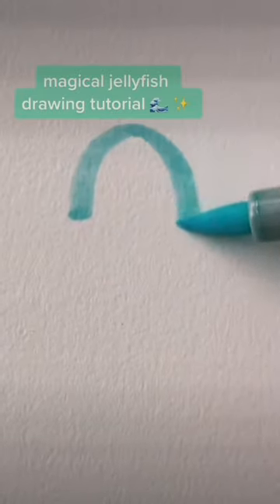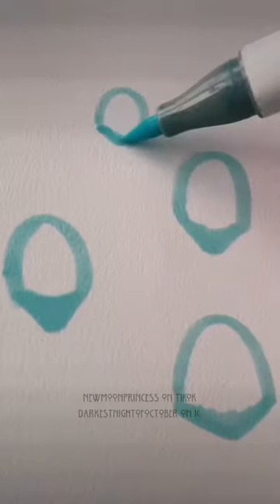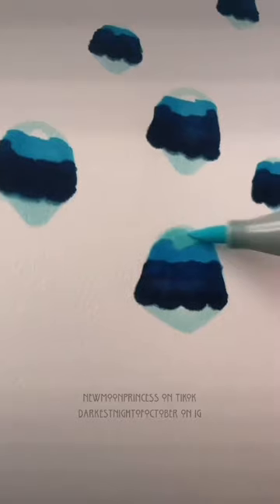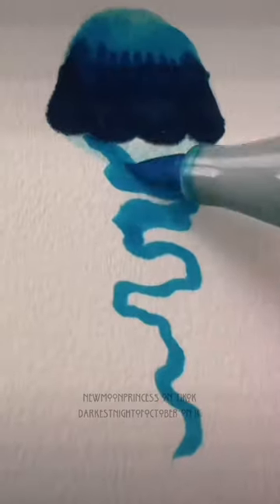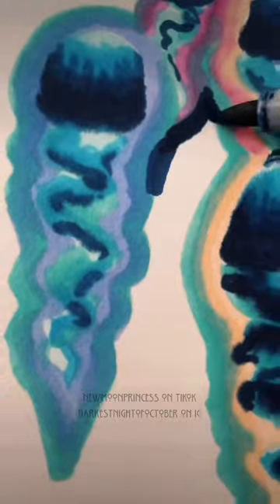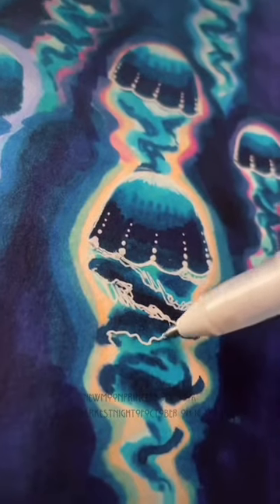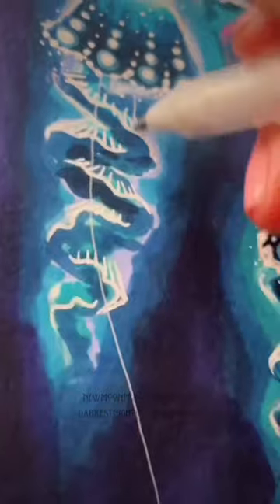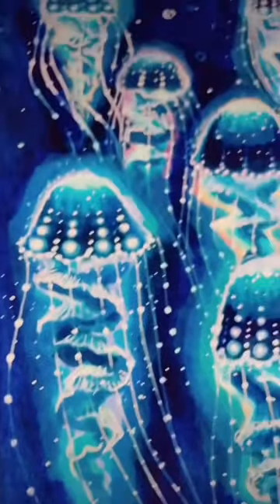How to draw magical jellyfish